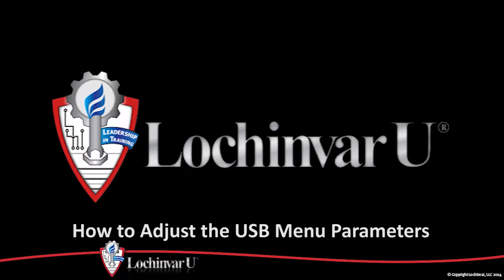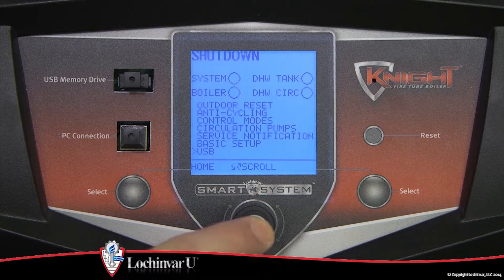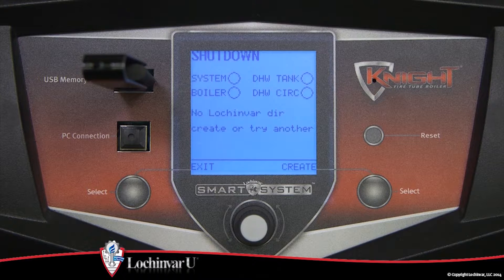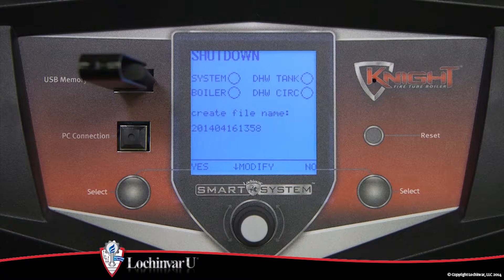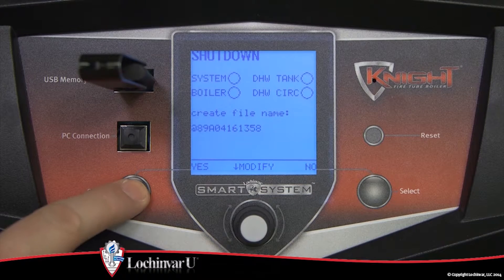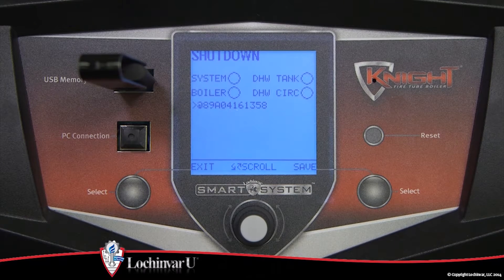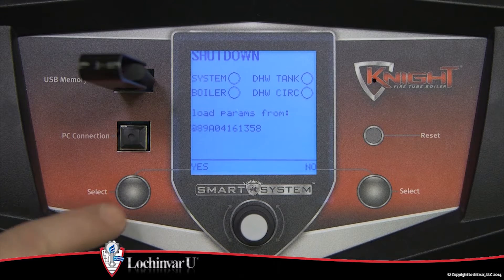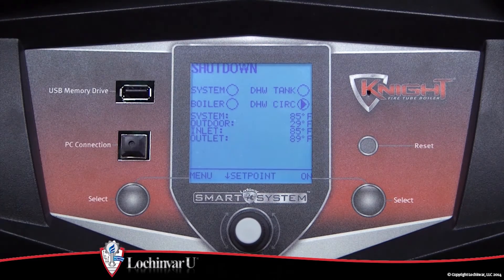USB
This tutorial will teach you about the USB set-up menu parameters.